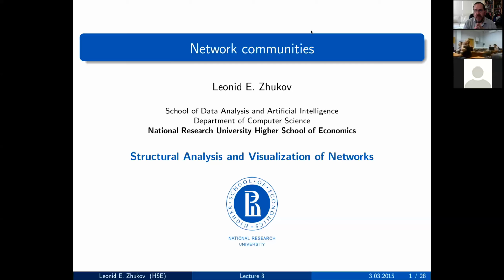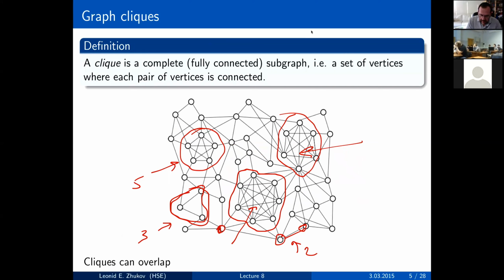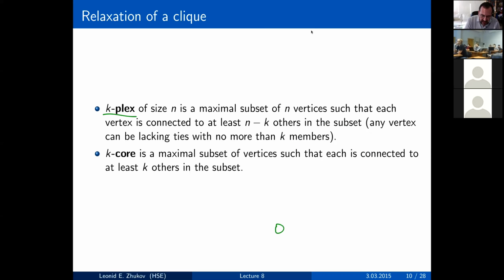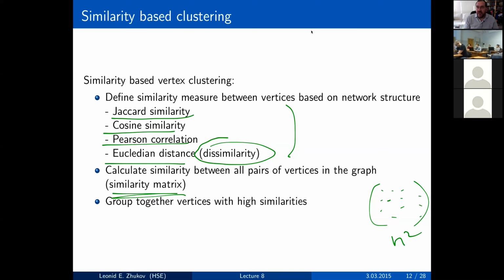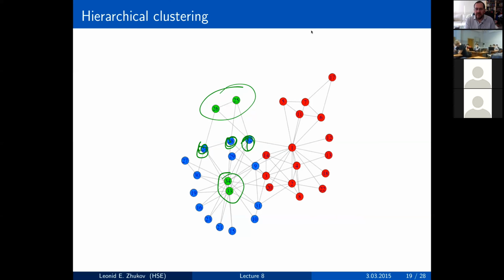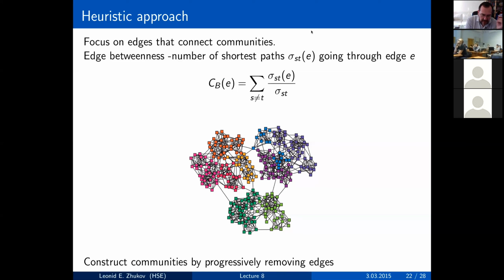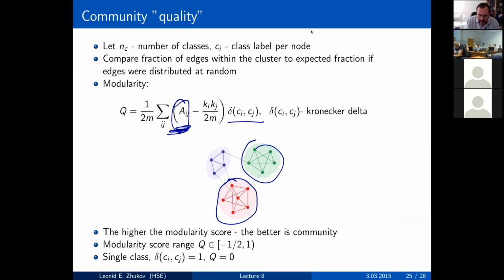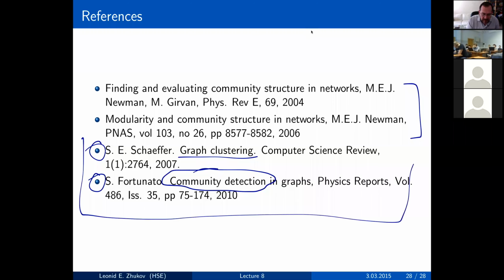Network Analysis. Lecture 8. Network communitites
Cohesive subgroups. Graph cliques, k-plexes, k-cores. Network communities. Vertex similarity matrix. Similarity based clustering. Agglomerative clustering. Graph partitioning. Repeated bisection. Edge Betweenness. Newman-Girvin algorithm.